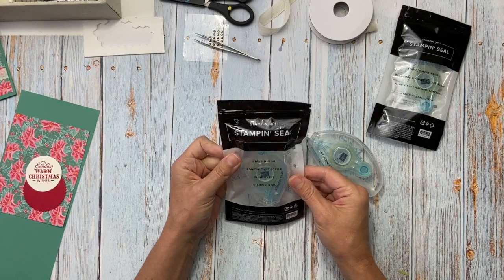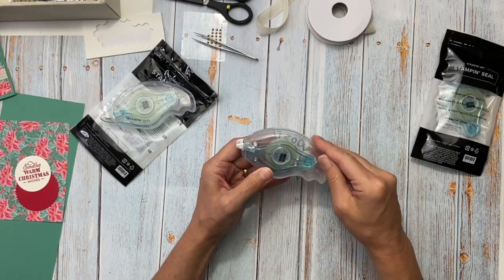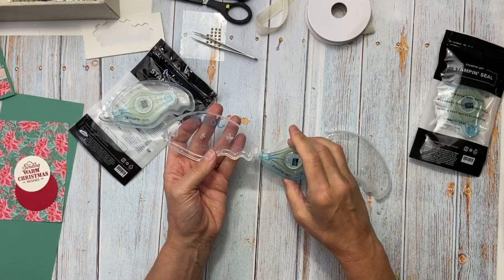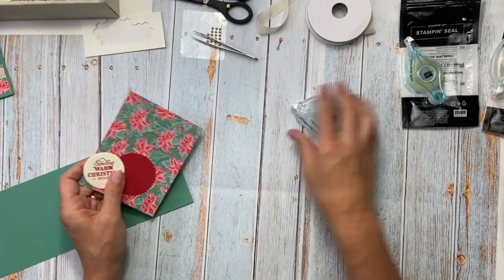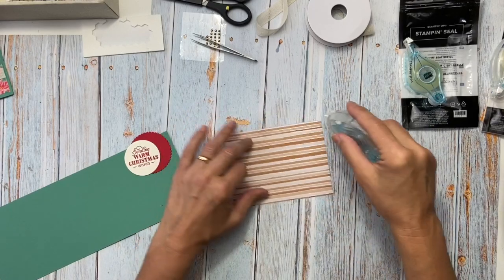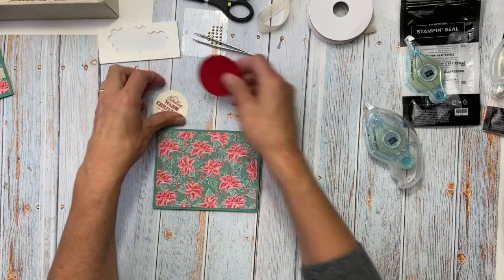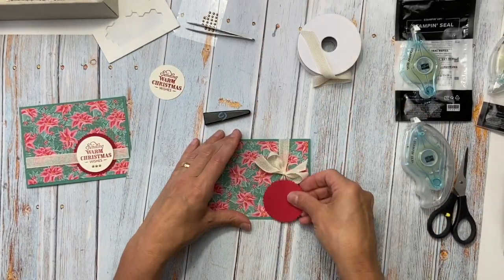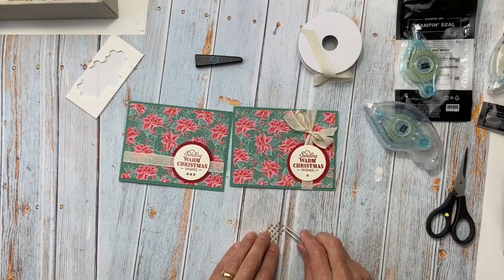Tips on Using Seal Adhesive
Let me show you a couple of tips on how to use your new Seal Adhesive.  Let's prevent a sticky mess!